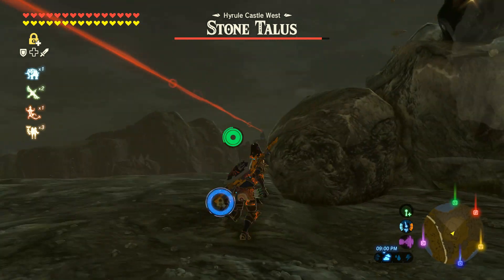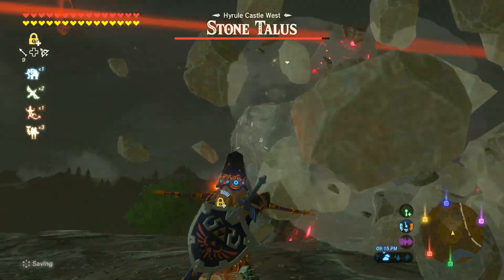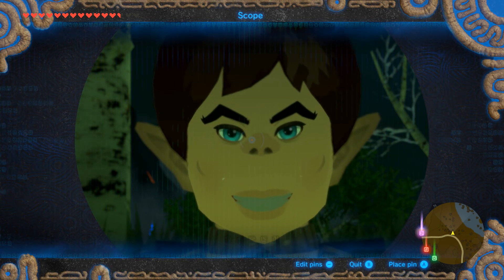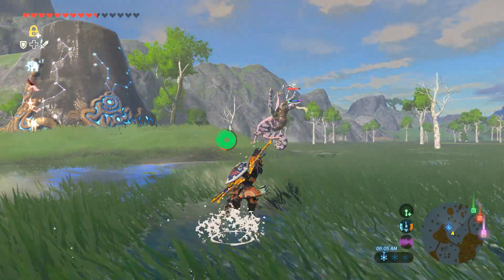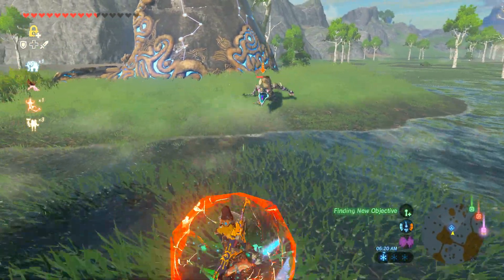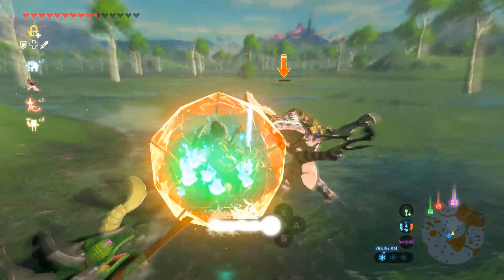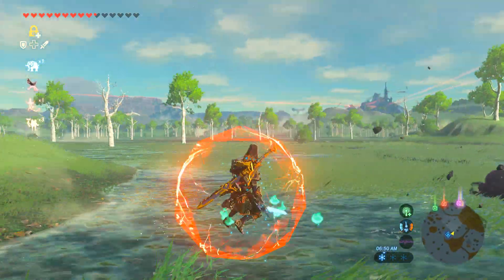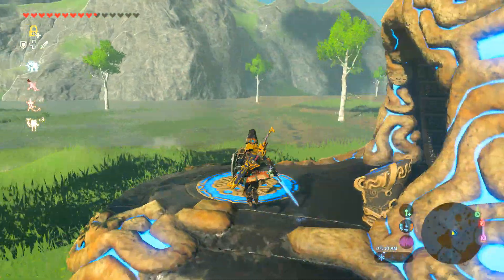Cemu 1.8.2 PUBLIC | Zelda Breath of the Wild | Things to Remember!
The free public version of Cemu 1.8.2 can be found

((( REMEMBER )))

PC Specs: Win 7 x64 / i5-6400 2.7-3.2GHz / 16GB DDR4 2133 / GTX 750 Ti